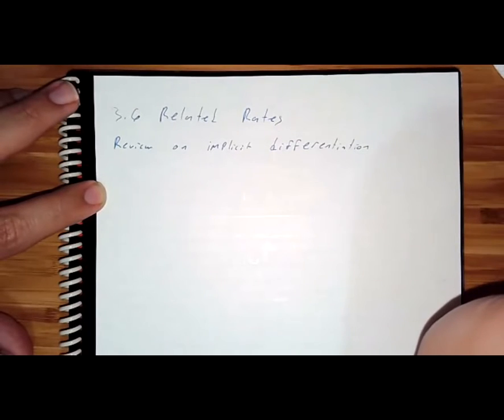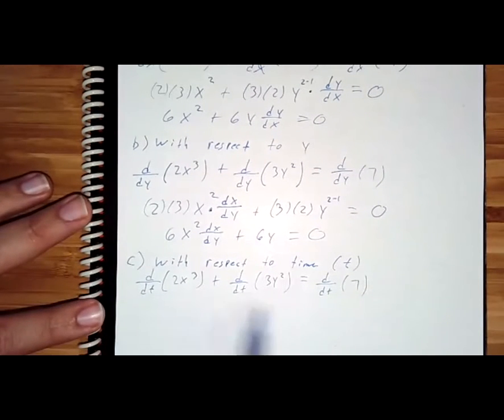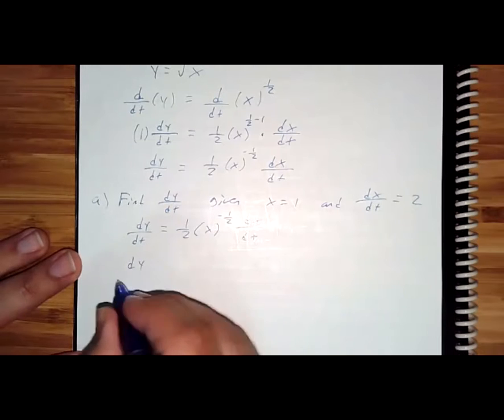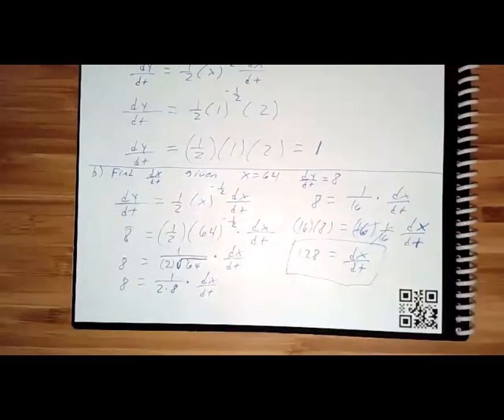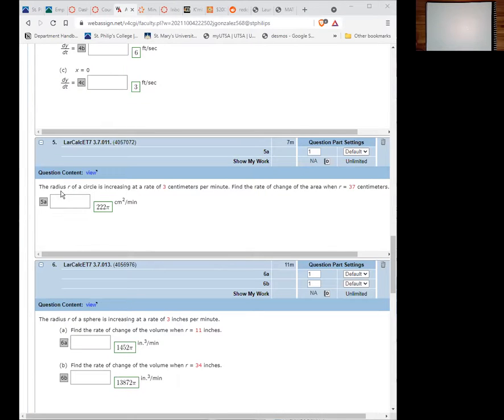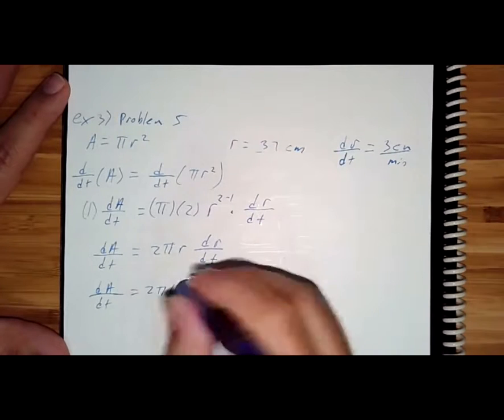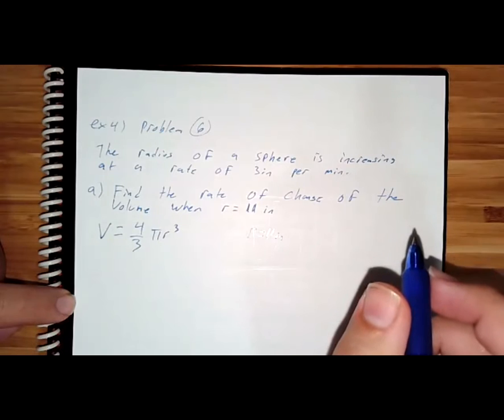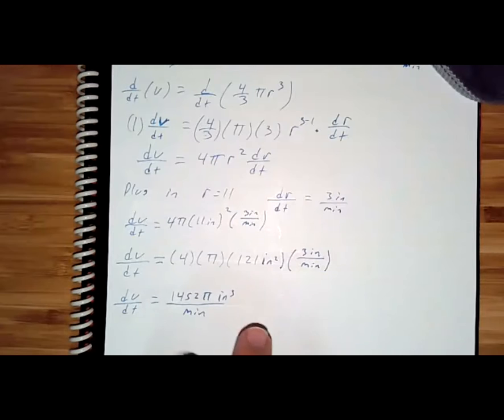Calculus 1 3.6